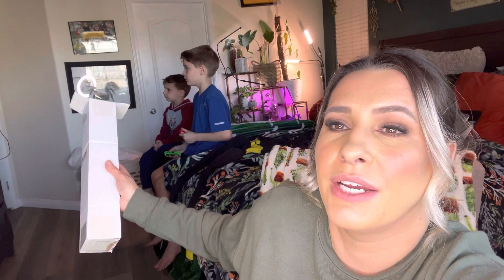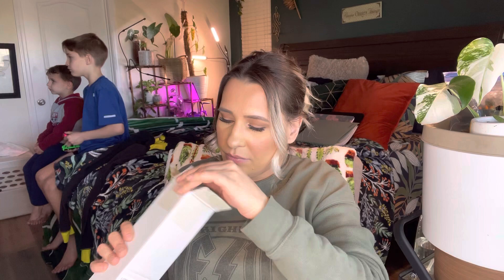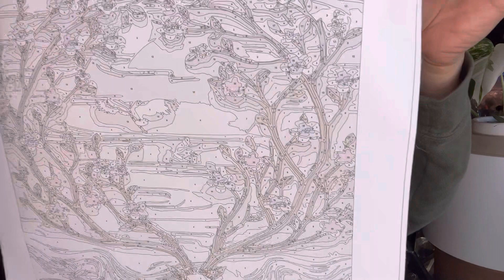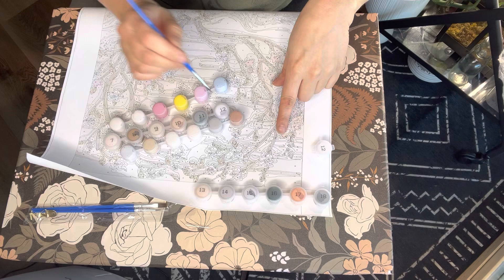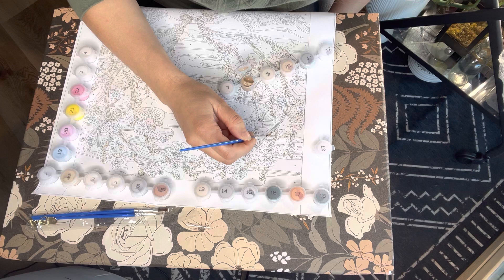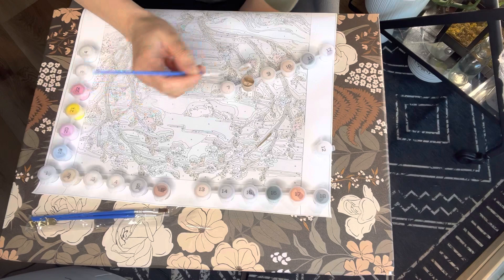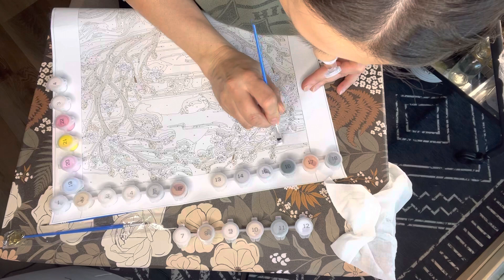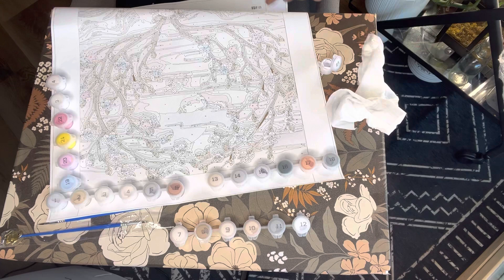ZOPAC Paint by Number for Adults Amazon Review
ZOPAC Paint by Number for Adults Beginner Students Kids,Ideal Gift Choice for Thanks Giving, Christmas, New Year, DIY Acrylic Painting Kit for Room Décor (12x16, White Plum Deer)